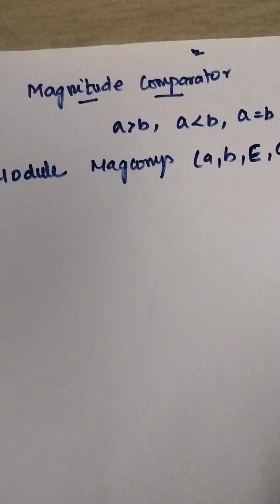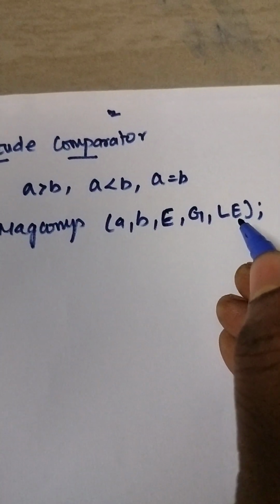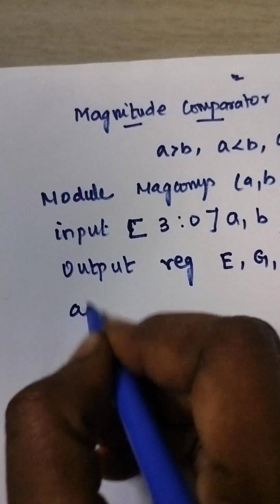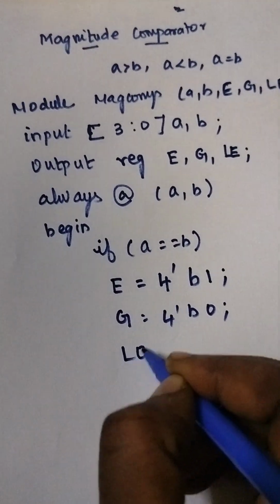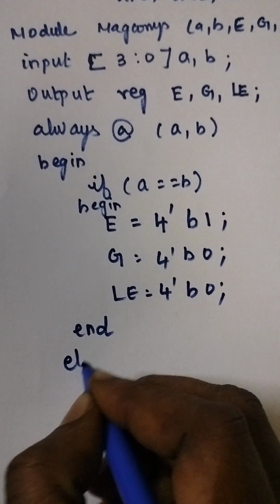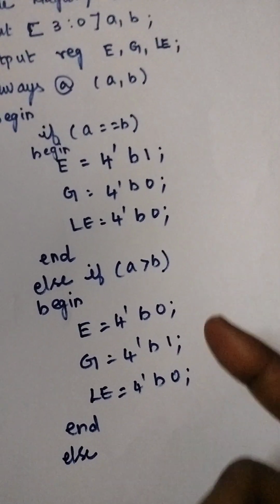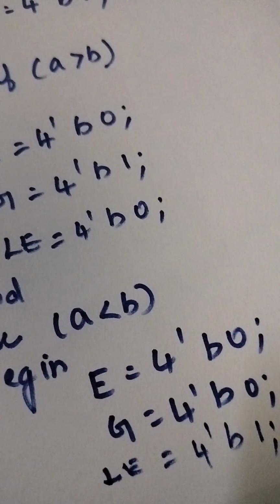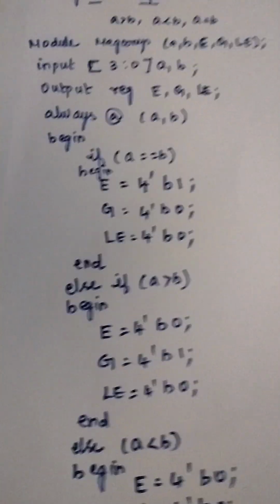verilog code Magnitude comparator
verilog code
Magnitude comparator
Comparator
4- bit magnitude comparator